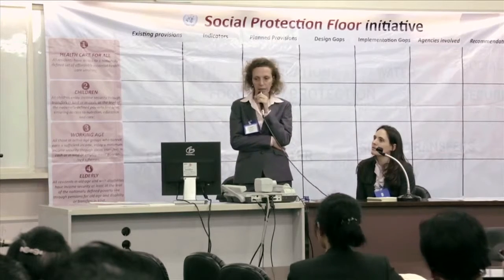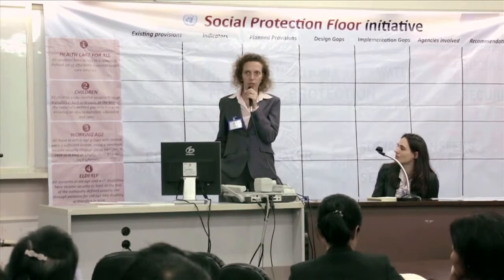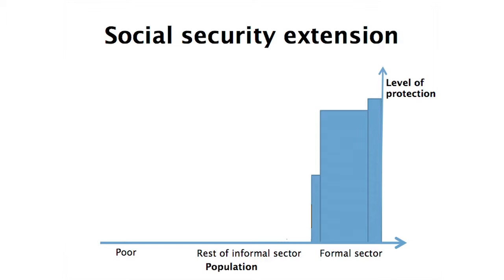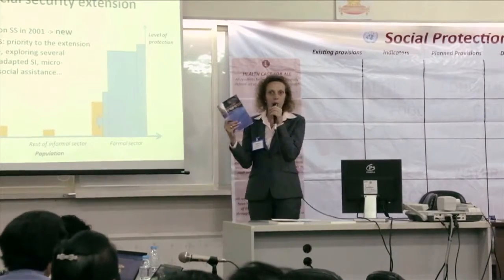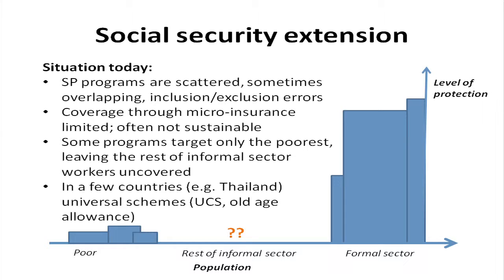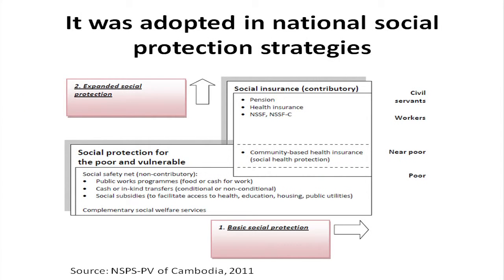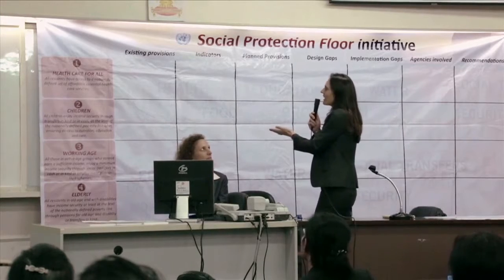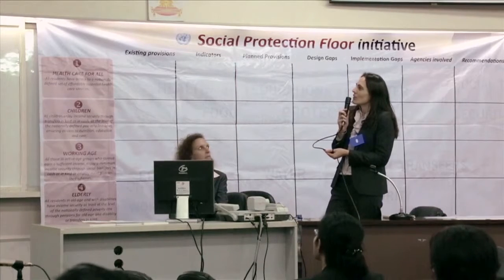Introduction to social protection - Part 2